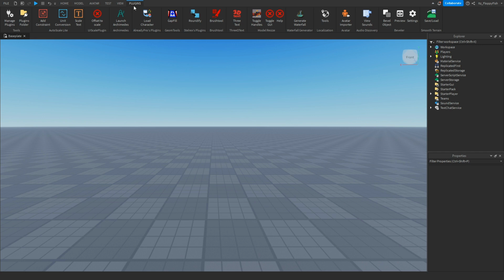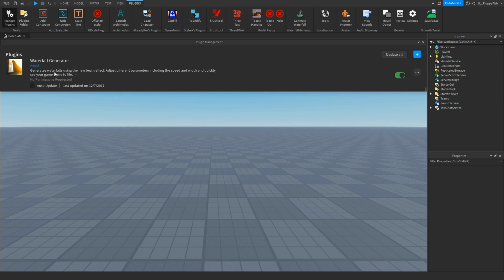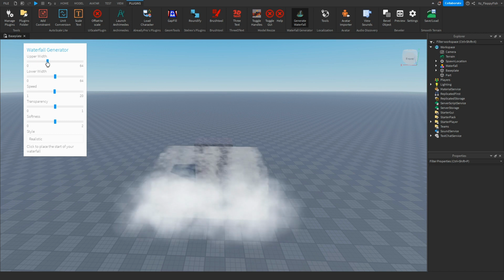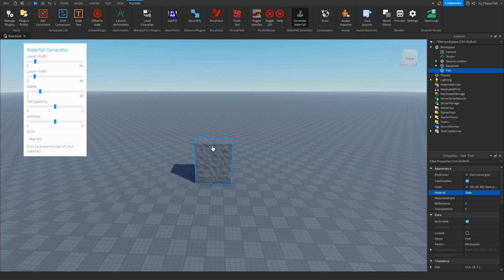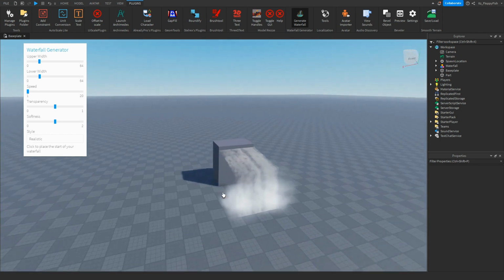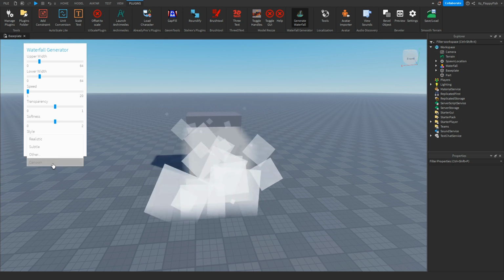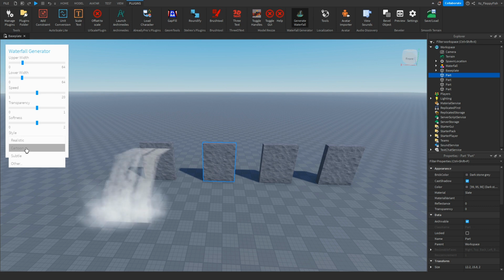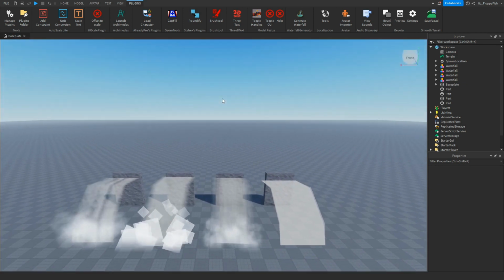HOW TO MAKE A WATERFALL | Roblox Studio Tutorial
In todays video I show you how to make/add a waterfall in Roblox Studio. I Hope you enjoyed the video, Have a lovely rest of your day! If you are a bit confused what to do, Feel free to create a ticket in my discord server and we can help you out!

Roblox Studio
Studio Tutorials